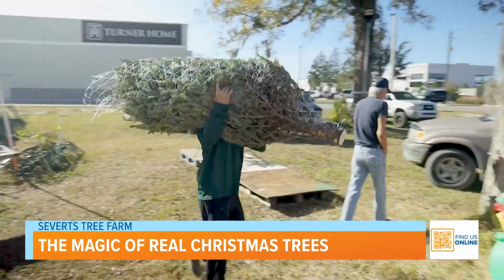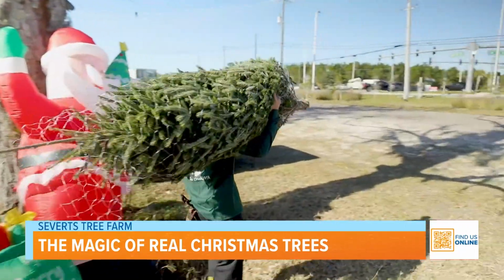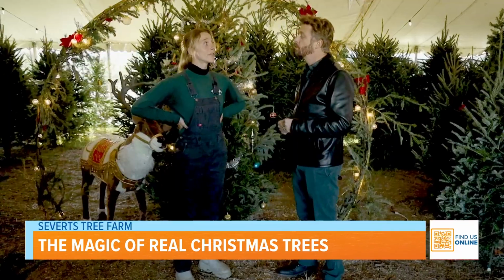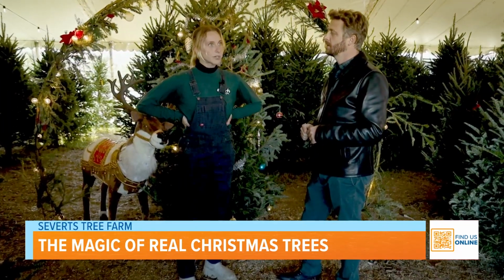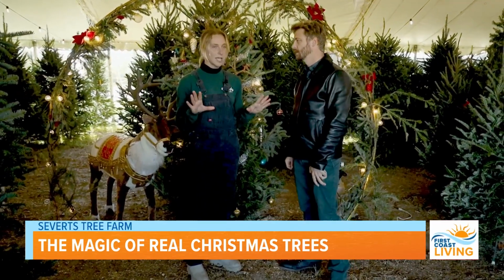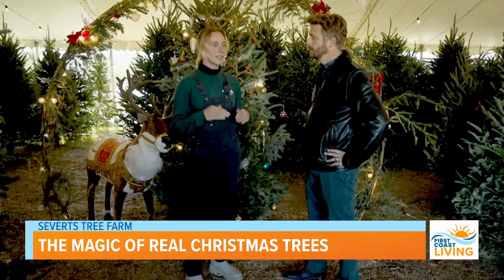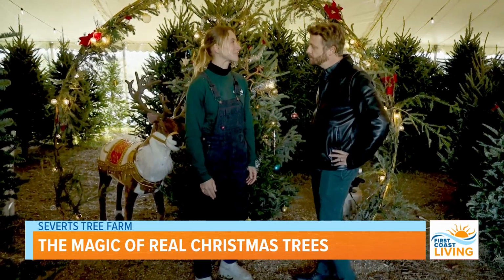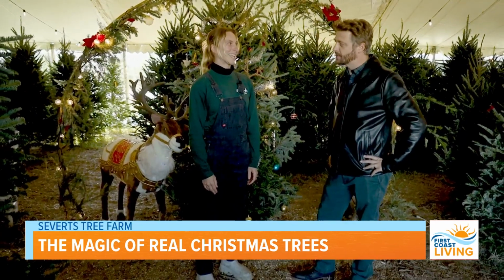The magic of real Christmas Trees with Severts Tree Farm!